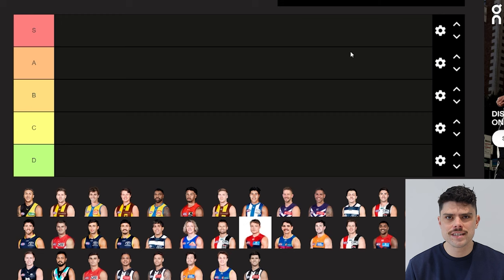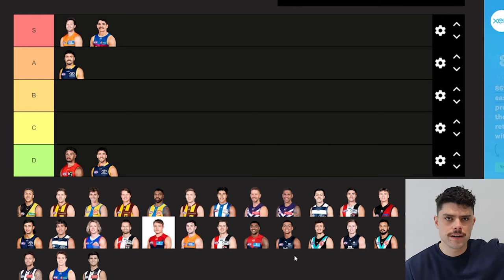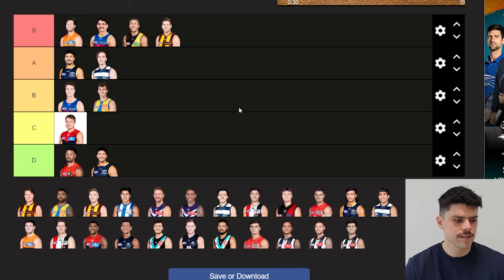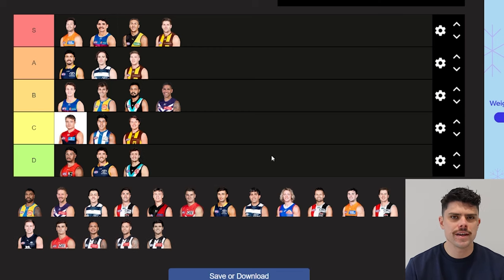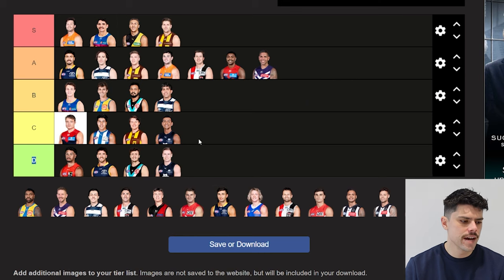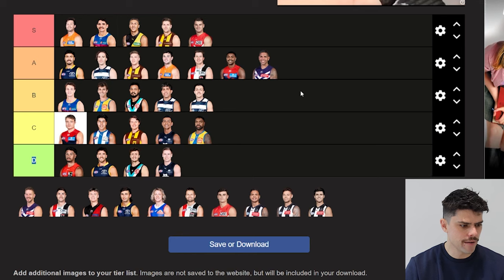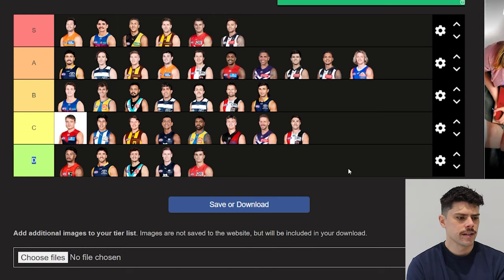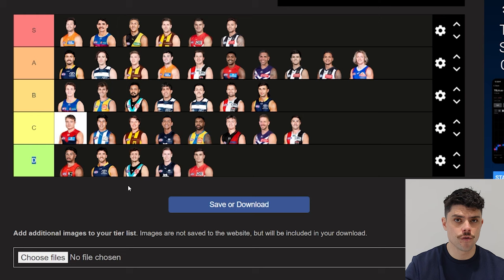Ranking SMALL FORWARDS for AFL 2024 (Tier List)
Jesse ranks 35 small forwards across the AFL.